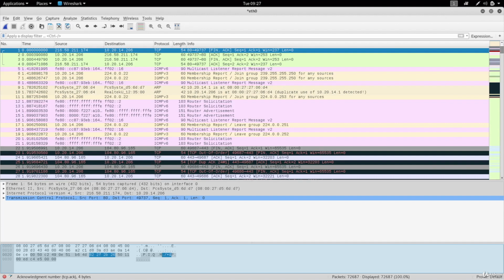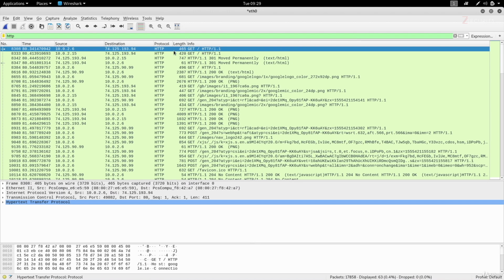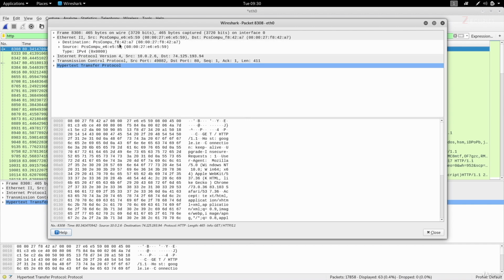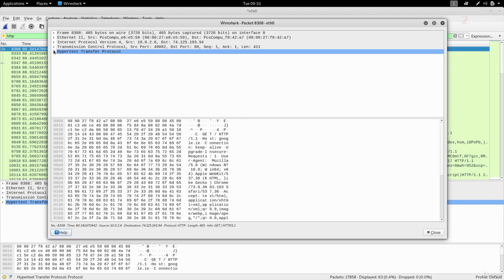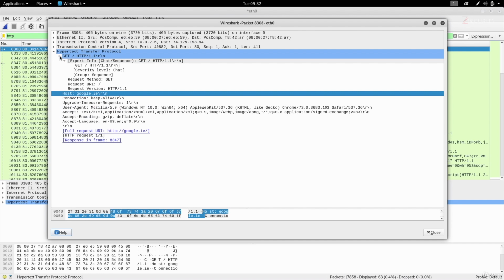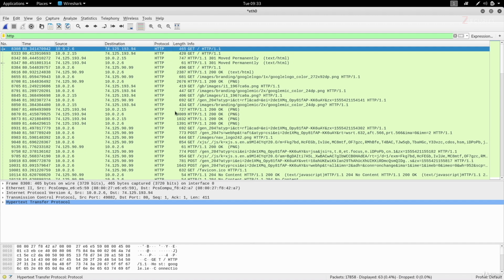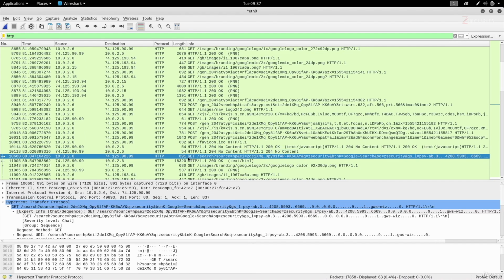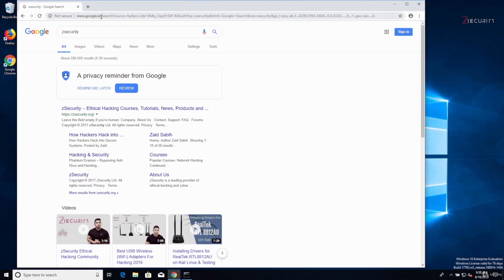21. Mastering Wireshark Filters | Trace & Dissect Packets Like a Pro 🕵️‍♂️💻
🔍 Step into the world of professional packet analysis!
In this video, we’ll explore how to use Wireshark filters effectively, trace network activity, and dissect packets to uncover hidden details in network traffic. Whether you’re a cybersecurity enthusiast, ethical hacker, or network engineer, this tutorial will give you the skills to analyze network data with precision.

💡 You’ll Learn:
✅ How to apply powerful Wireshark filters
✅ Techniques for tracing suspicious network activity
✅ Step-by-step packet dissection methods
✅ Practical tips for penetration testing & network troubleshooting

⚡ Perfect for: Cybersecurity students, Ethical Hackers, Penetration Testers, Network Engineers